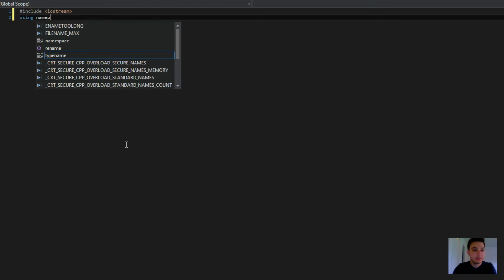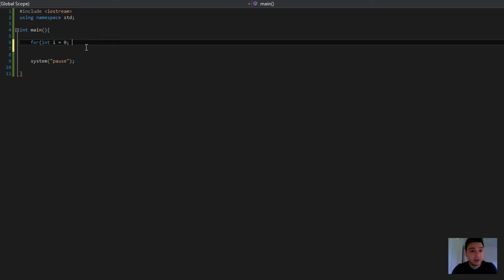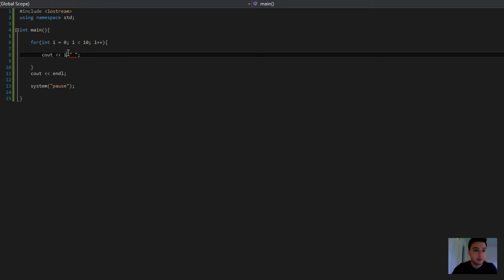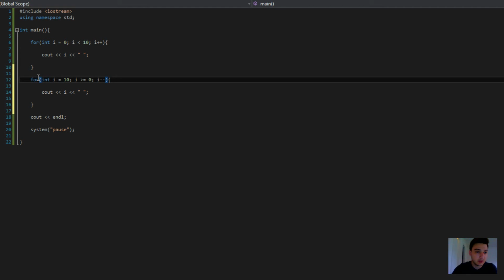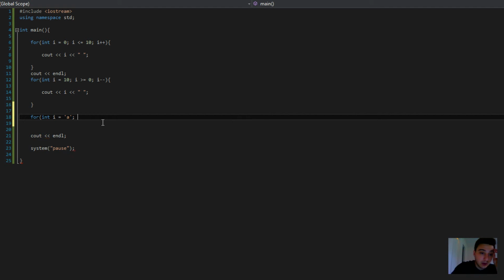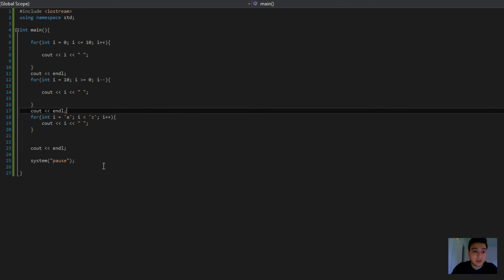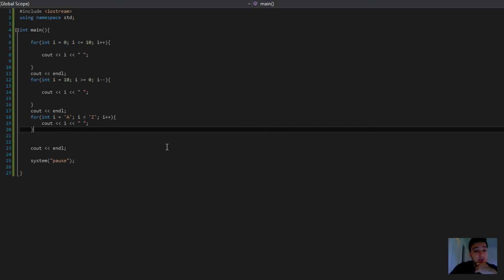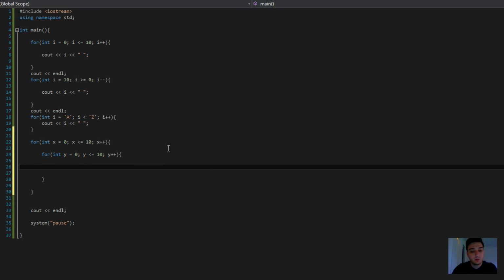C++ Basics(Part 3)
Tutorial #3 (For Loops)
a. Incremented
b. Decremented
c. Letters